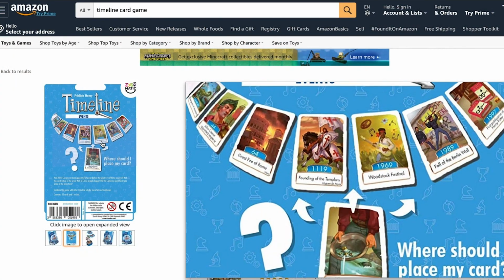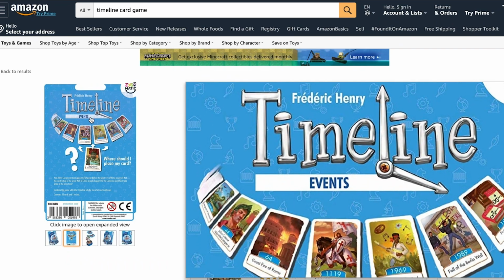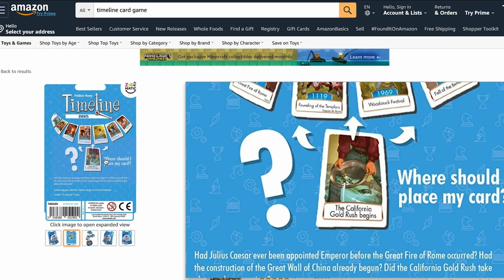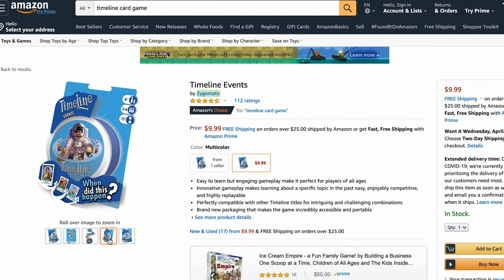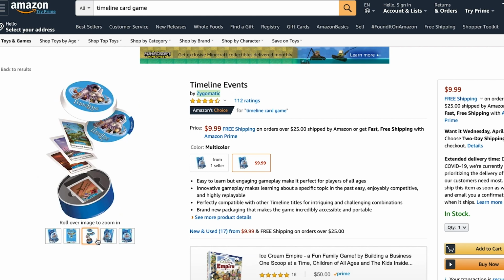5 Ways to Build Culture in Your Classroom with Games through Distance Learning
Learn about different gamification, game-based learning, and other gaming techniques you can use for your distance learning/remote learning/at-home learning.

(1:58) Rory's Story Cubes
(2:44) Storymatic
(3:00) When at Last we are Together Again
(4:45) Exciting Sponge #25
(5:32) Quizizz
(5:46) Kahoot
(6:25) Codenames
(8:20) Werewolf
One Night Ultimate Werewolf
(9:33) Strike a Pose
(10:21) Railroad Ink
(10:53) Just One
(12:15) Timeline
(13:06) Traditional Icebreaker Games: - there are several on this list that would work great remotely!
(14:05) Virtual Escape Rooms

Microphone - Shure SM58
Audio Interface - Rodecaster Pro
Camera - SonyA6400
Lighting - Sunpak